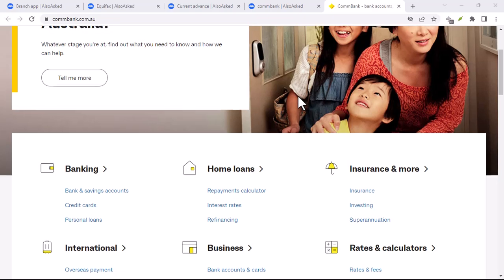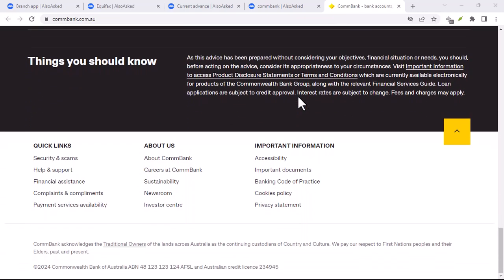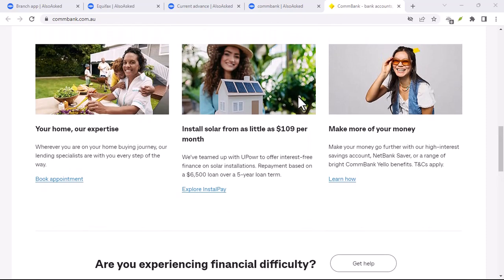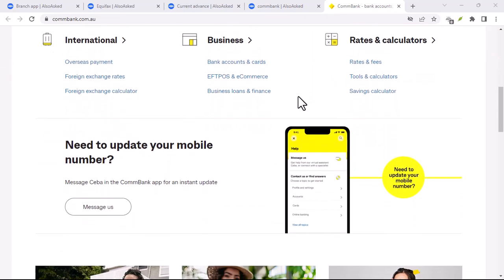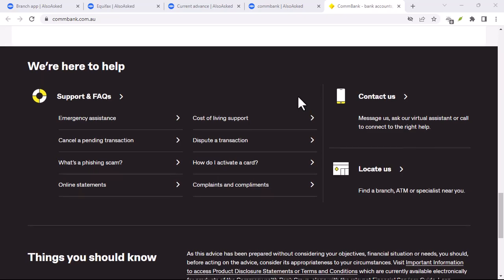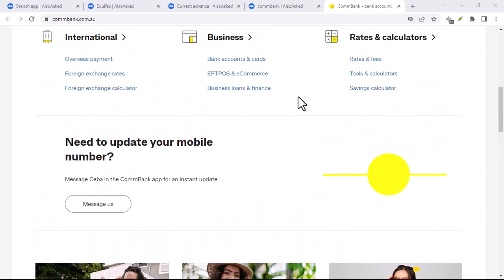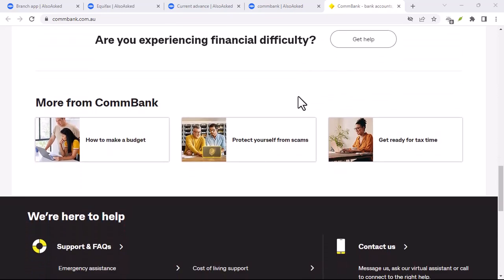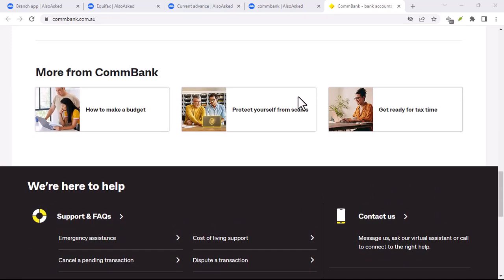How to open commonwealth bank account online?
In this video we talk about How to open commonwealth bank account online